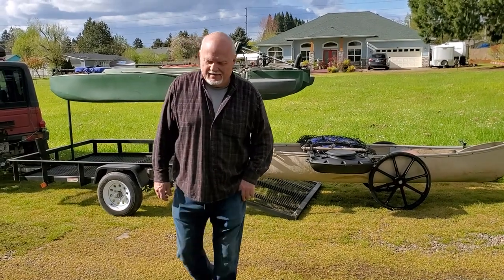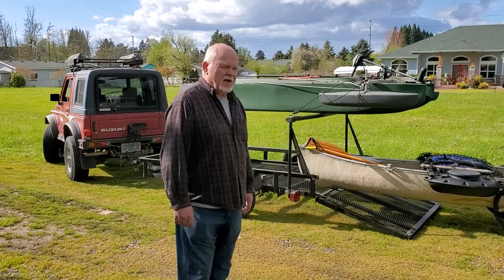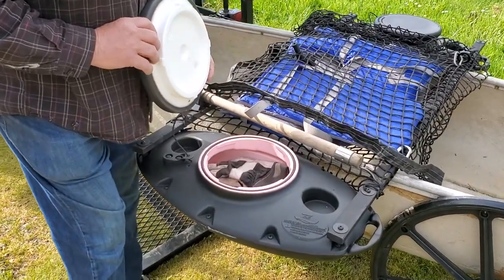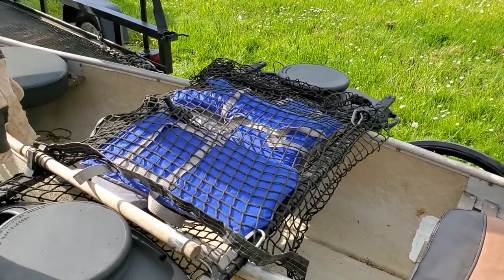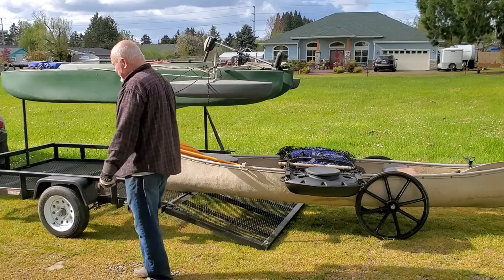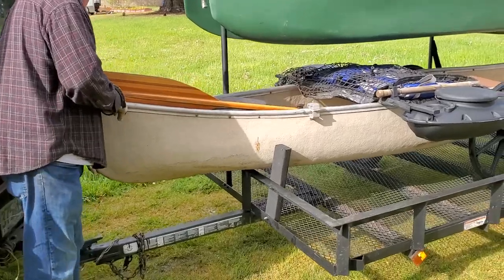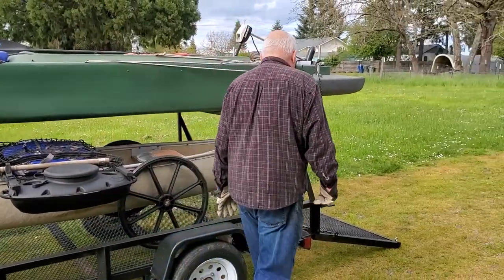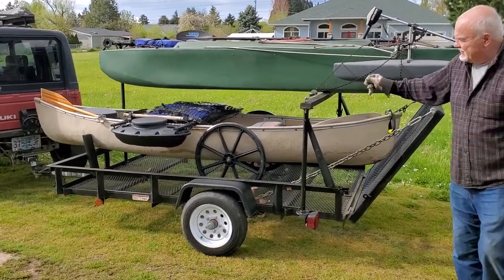Ingenious Mods for Heavy Canoe. Wheels plus Creekkooler Pups used as Canoe Outriggers.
My canoe was too heavy to carry even with help from a buddy. See how I solved it with removable wheels. It also sank once when we tipped it too far so I made outriggers from floating coolers.